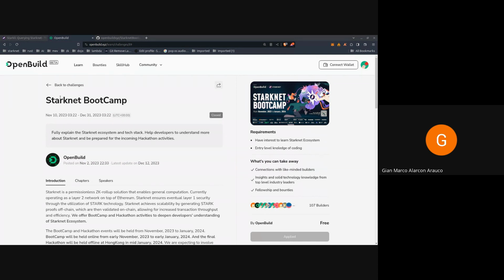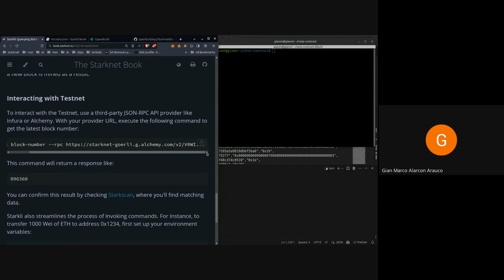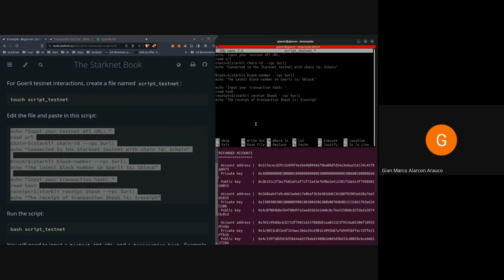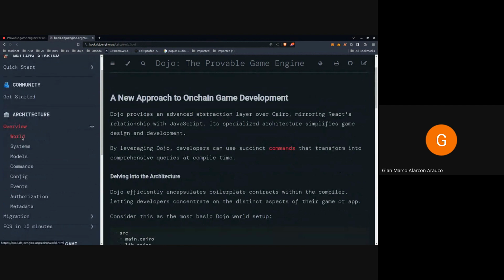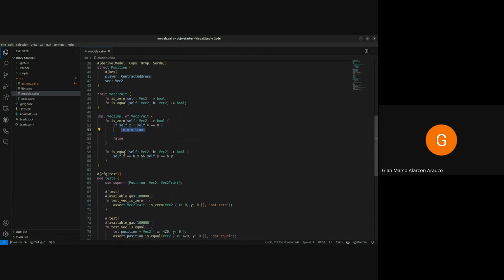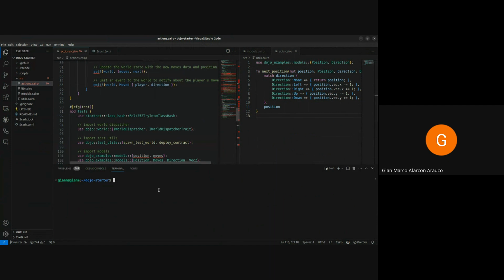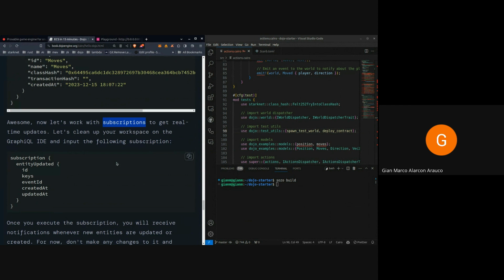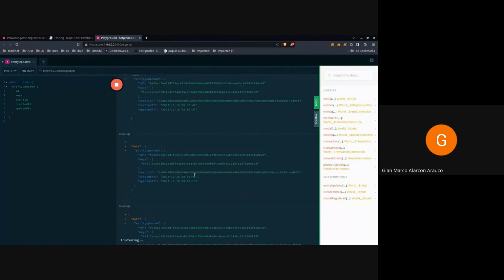5. Starknet.rs and Dojo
Speaker: GianM
Title: Cairo/Rust developer, Blockchain engineer @Quantum3 Labs